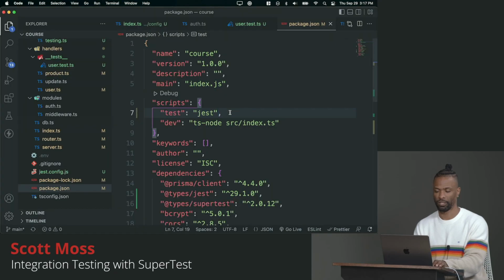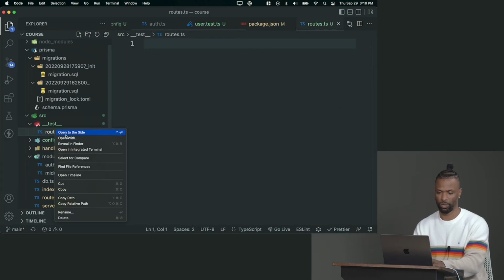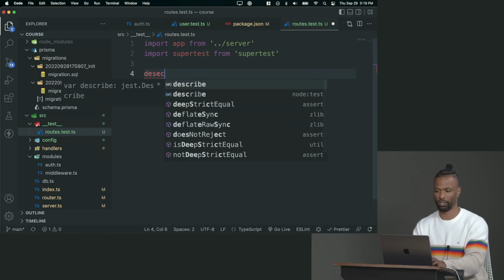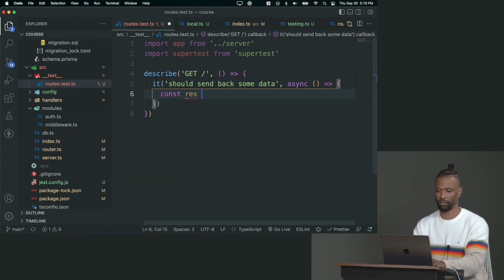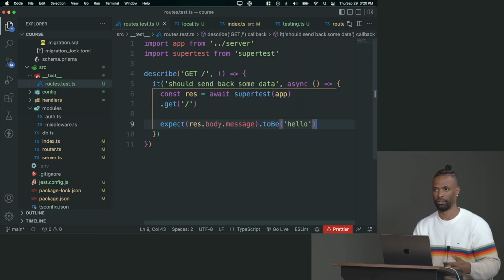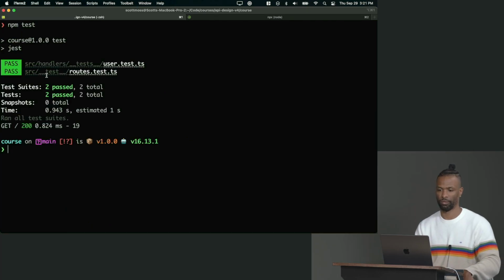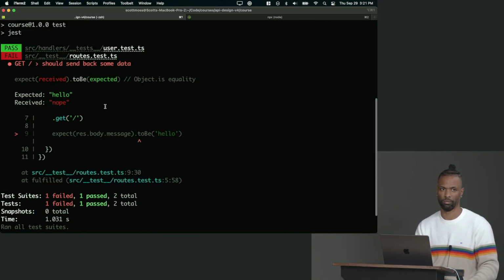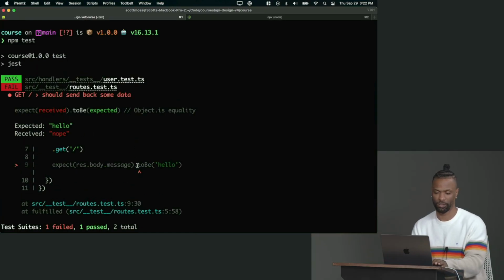45. Integration Testing with SuperTest